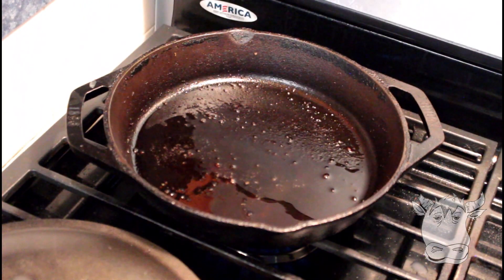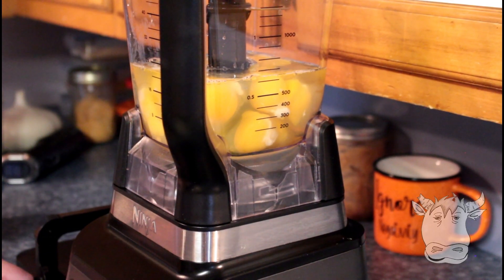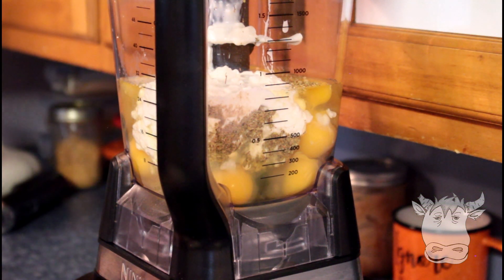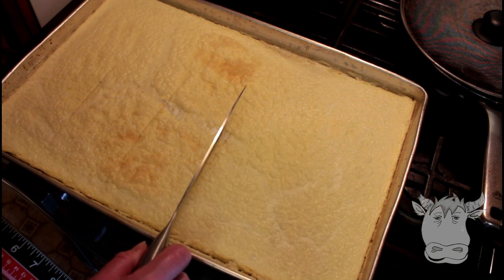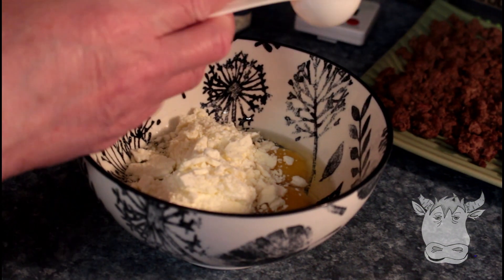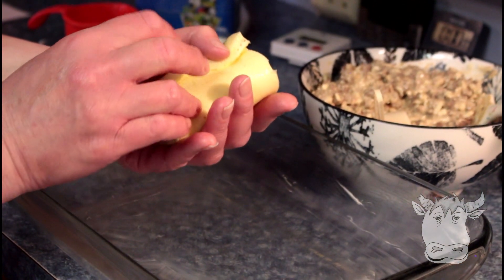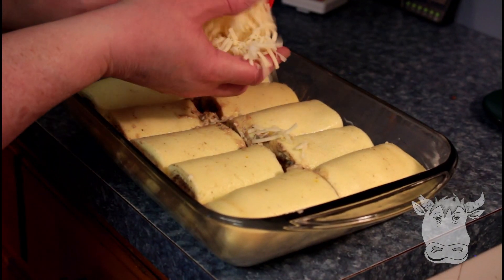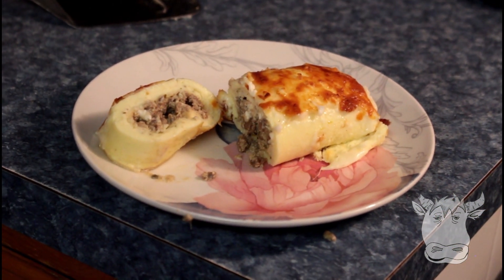Carnivore Manicotti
This meal may take a bit to make but it is well worth the effort. The Manicotti is easy to take out of the baking dish and does hold together like a noodle. Add a little sour cream on top to finish it off if you wish. The stuffing is a heaping 1/8 cup but a 1/4 cup is too much.
Oh and you can't taste the organ flour at all. But if you want to use a simple meat flour that works perfect.